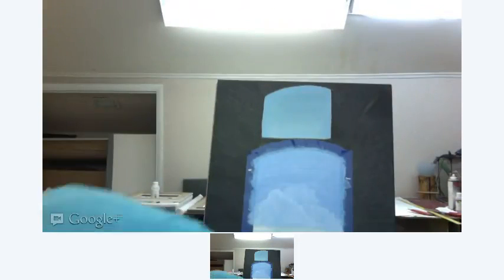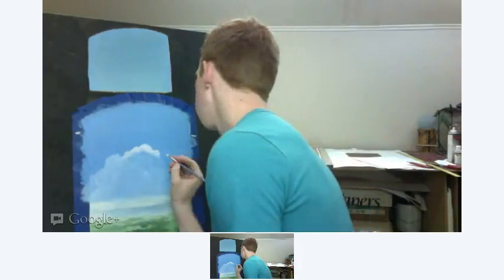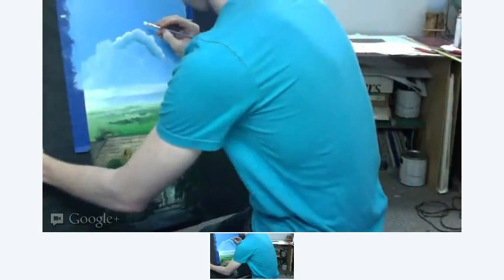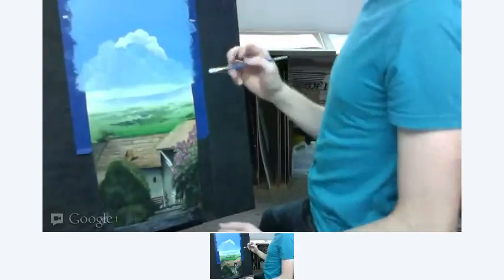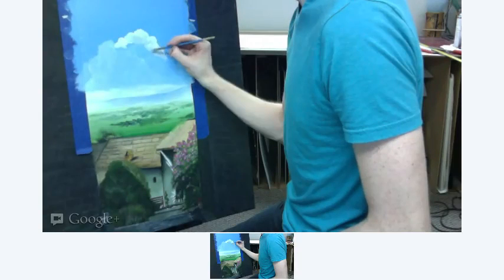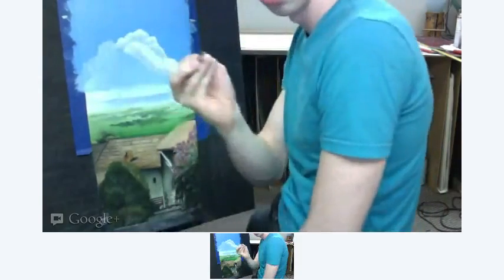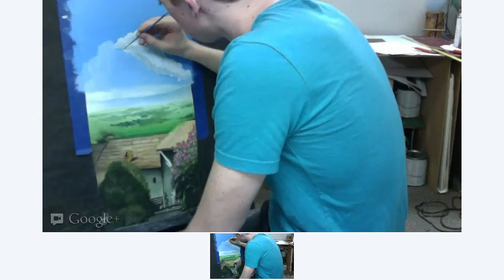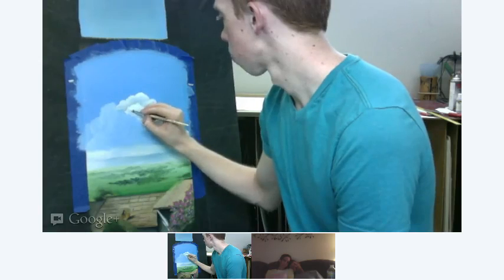Painting Q&A with Caleb Johnson